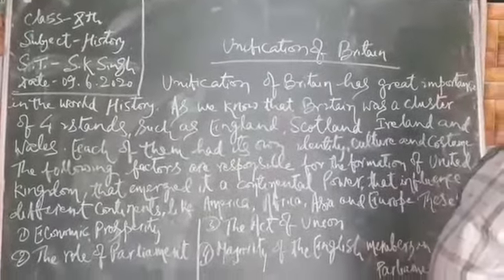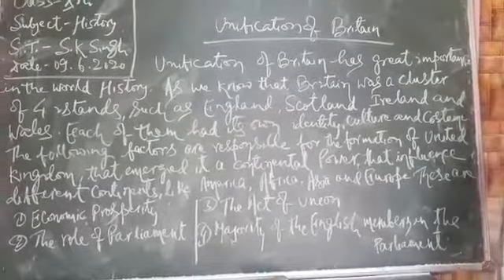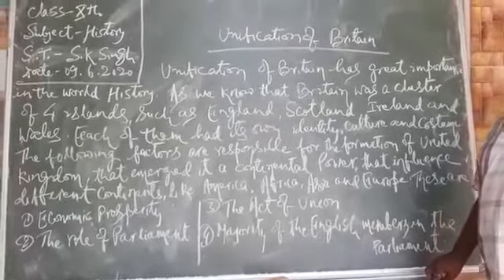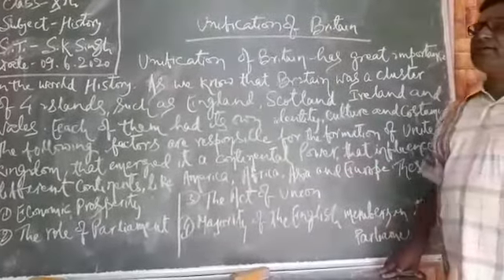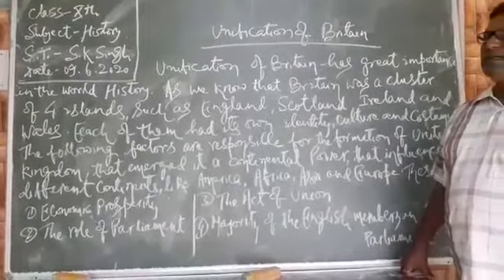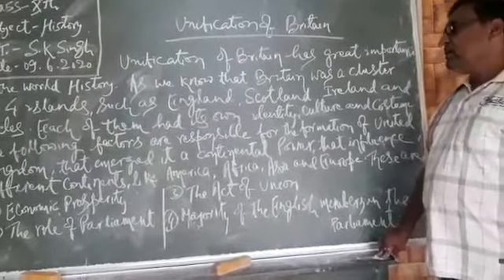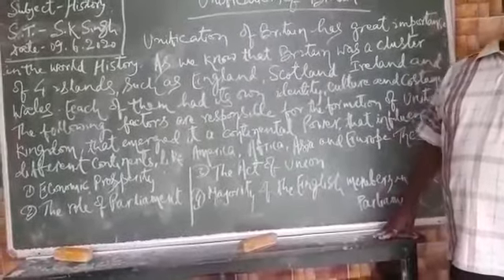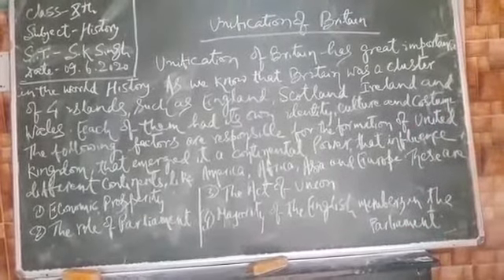Class 10 History